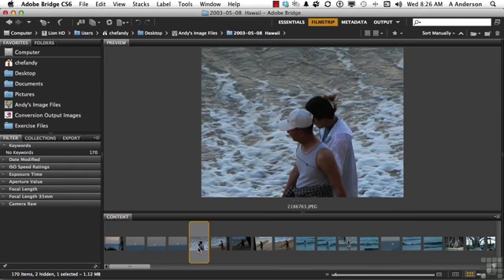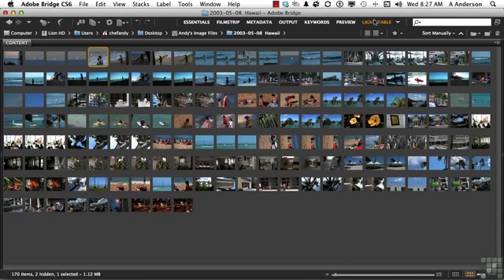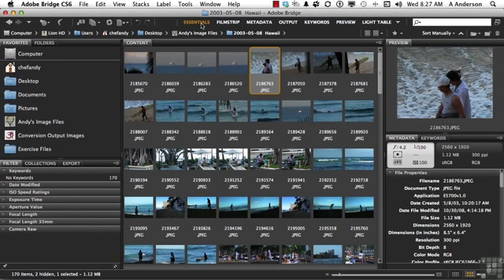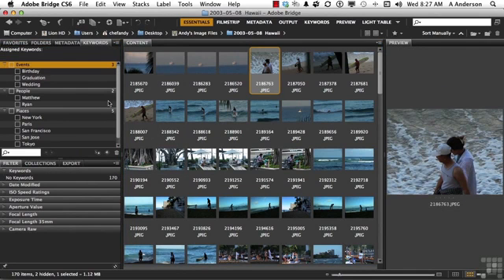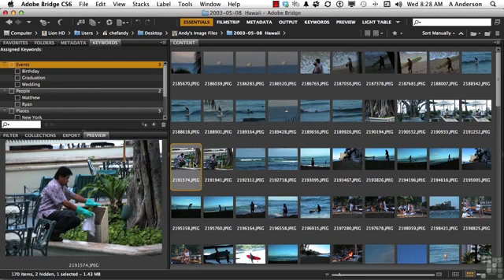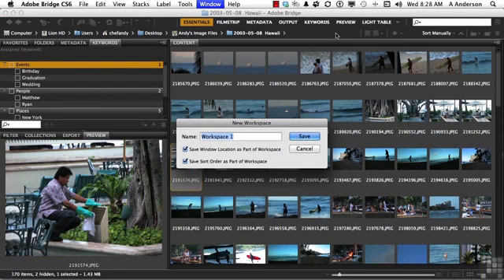25 Adobe Photoshop CS6 Full Tutorial Adjusting Bridge Workspaces